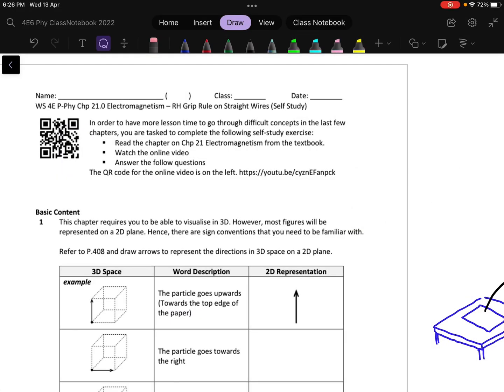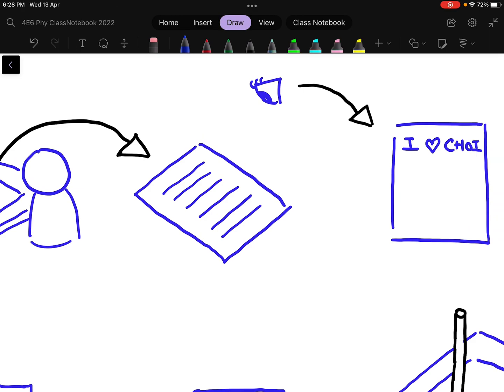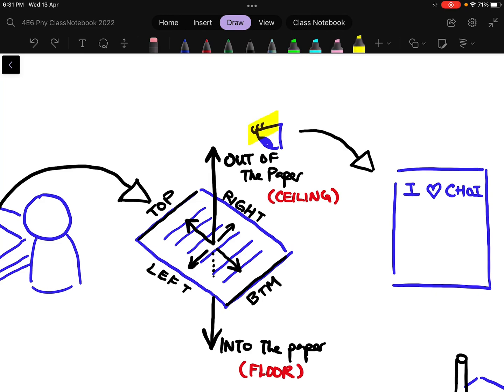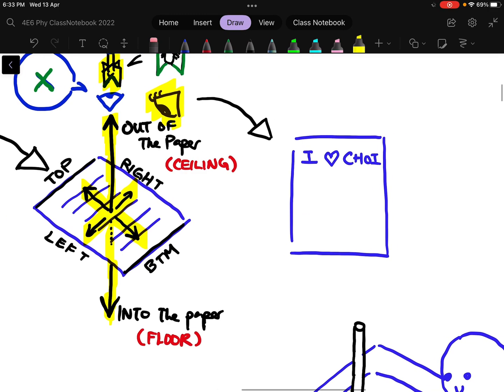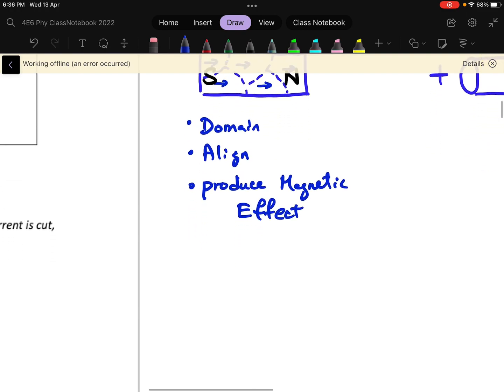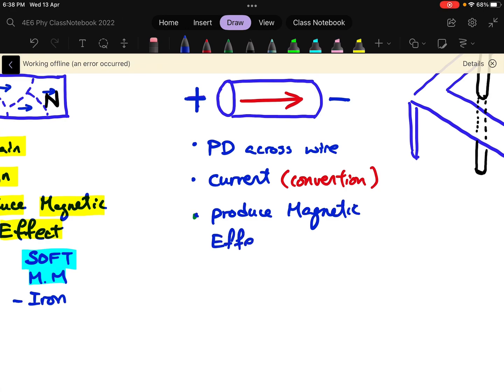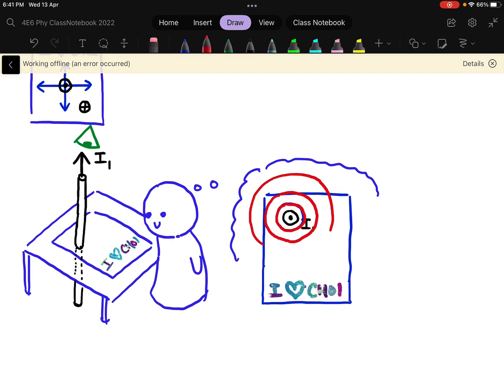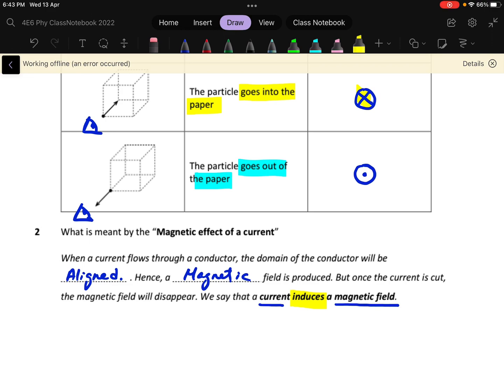P-Phy WS21.0 Electromagnetism Part 1 Sign Convention and Origin